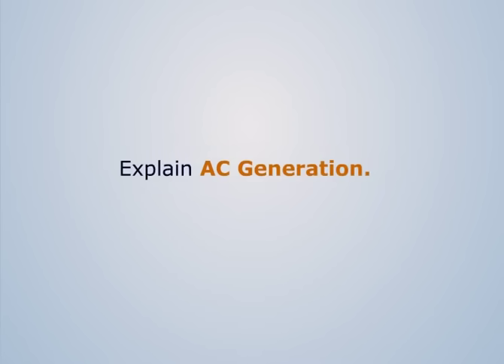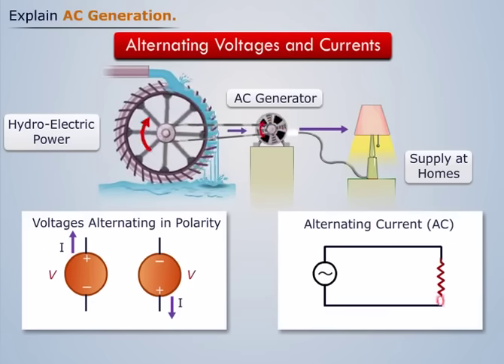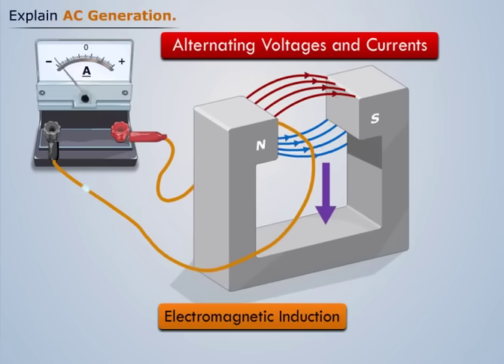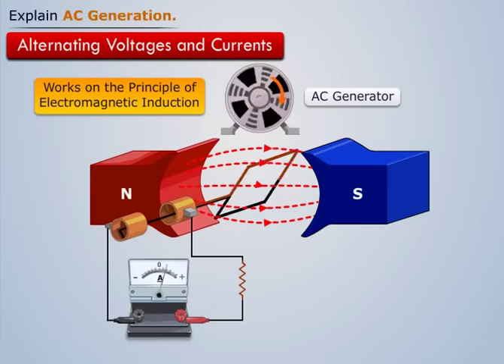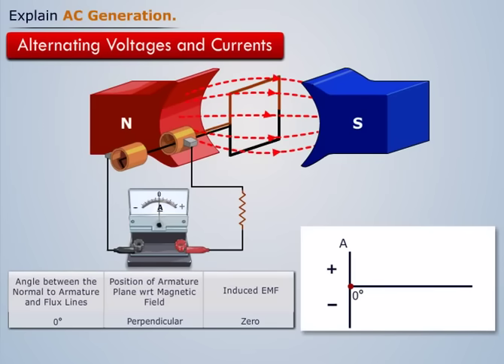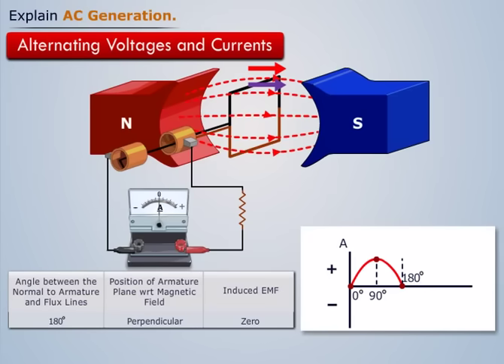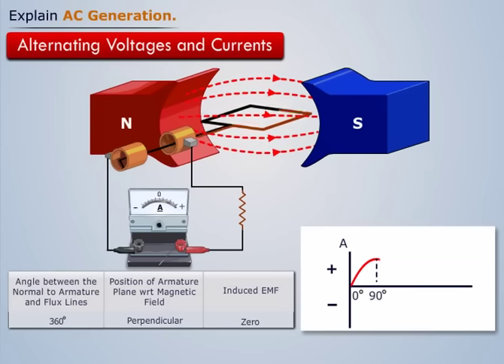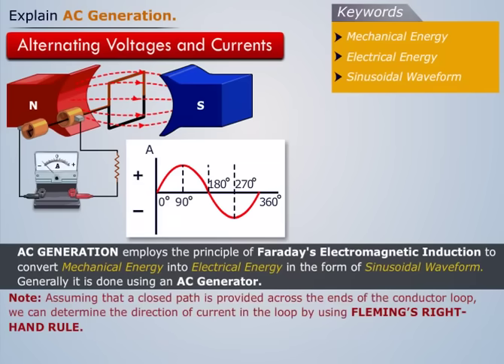AC Generation | Electrical Engineering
To understand the concepts of AC Generation, an important topic of learning, simply visit Magic Marks.

This subject is a part of the Electrical Engineering course that throws light on the importance and applications of Single Phase and 3 Phase AC Circuits. It also covers Power Systems, Magnetic Circuits and Transformers in brief.